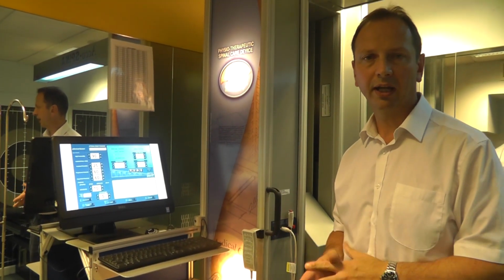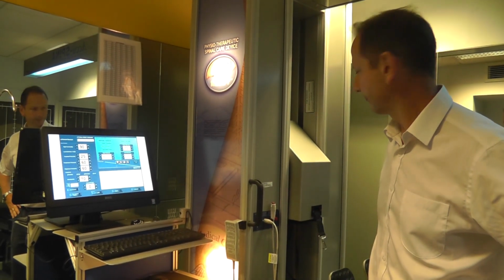Traction Is Dead! Why old fashioned traction died and how IDD Therapy has taken over.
IDD Therapy treats targeted spinal segments in a way old fashioned traction never could.  In this video Steve Small explains the mechanisms which enable IDD Therapy to decompress and mobilise specific levels of the spine.  To find an IDD Therapy Disc Clinic or to request information about joining the Disc Clinic network, please go to the IDD Therapy website in the link above.  Thank you